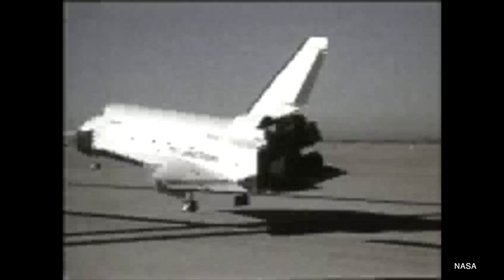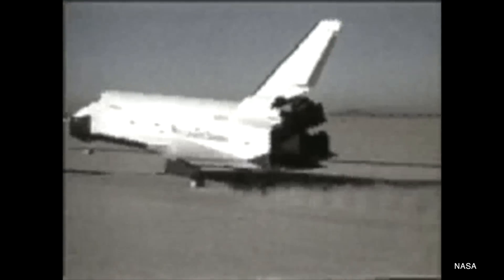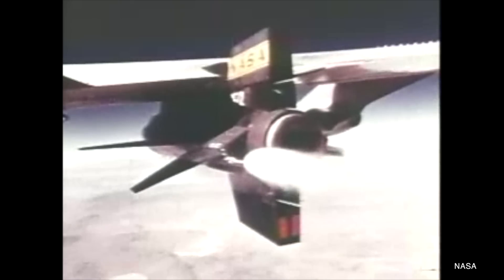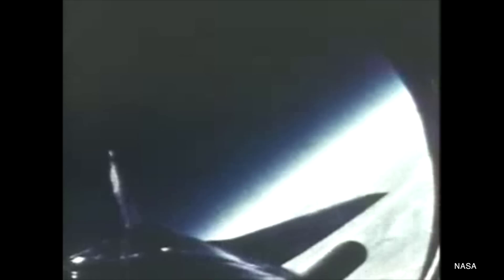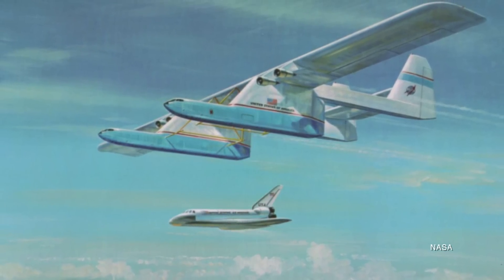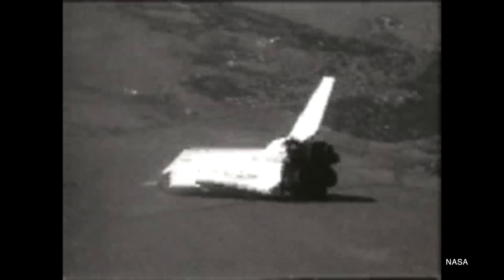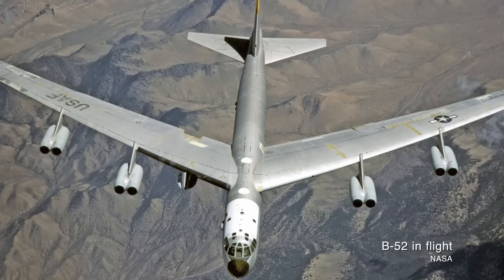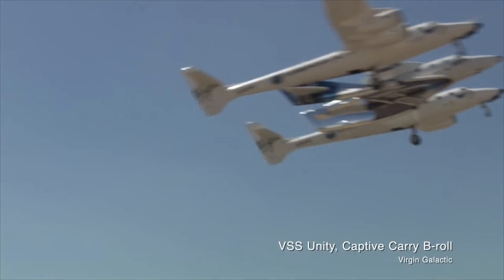When NASA Wanted a Dual Fuselage Shuttle Carrier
Want more on this crazy idea? A couple of links to check out!

If you're a fan of Vintage Space, please consider becoming a patron! I've set up a Patreon account so I can raise funds to buy the gear I'll need to make an awesome podcast and also work with professionals to make better content all around. Any help is so hugely appreciated.